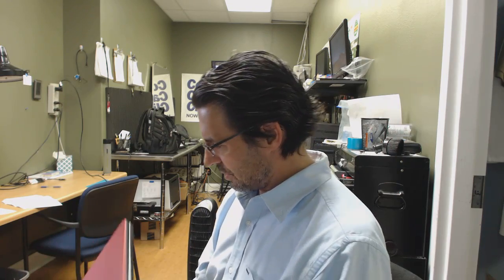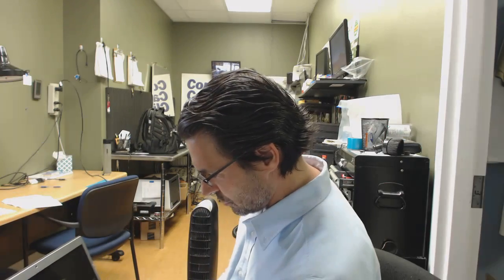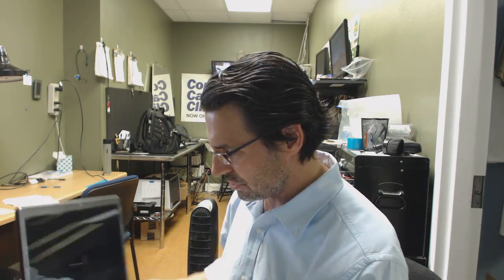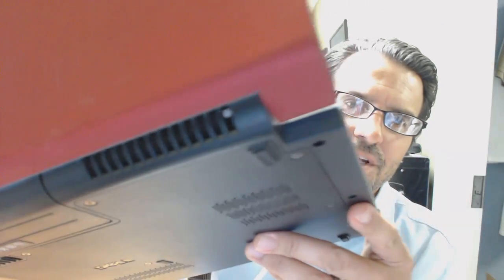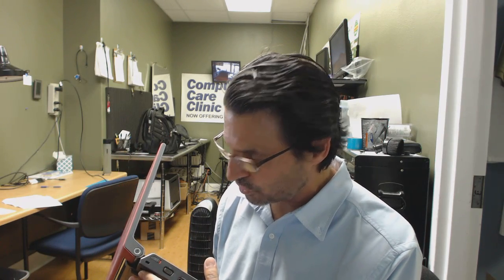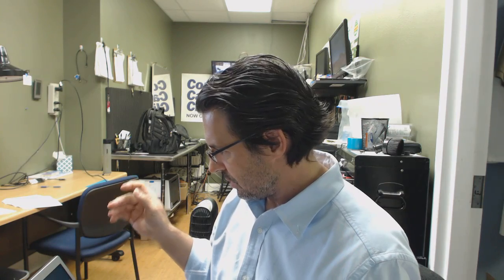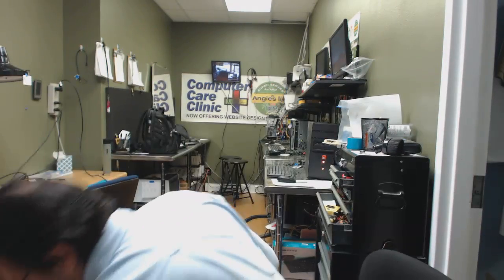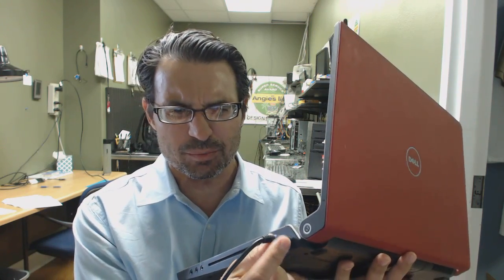Guide to Used Laptops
An update of our 2009 video on the pitfalls of purchasing used laptop or notebook PCs.

1. Keyboard - cheap to replace
2. Screen - from $50 to $200
3. CPU fan - about $35 plus an hour of labor
4. Windows - free with PC in most cases
5. Hard drive - about $40 to $250 (for solid state)
6. DC jack - plug-in is cheap and easy. Solder is difficult and expensive.
7. Batteries are usually low-capacity or dead after about two to three years. Count on buying a new or refurbished battery if you have the need to go portable.

Our WEBSITE has tons of free articles, tips, and tricks!

Follow our TWITTER account for daily updates!